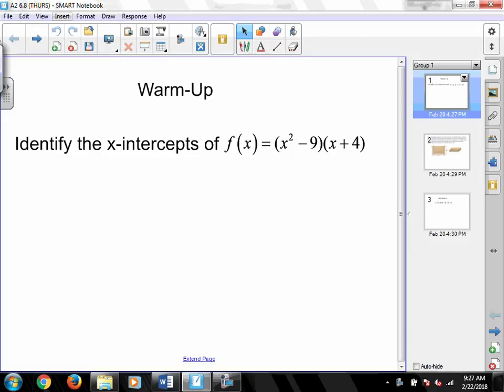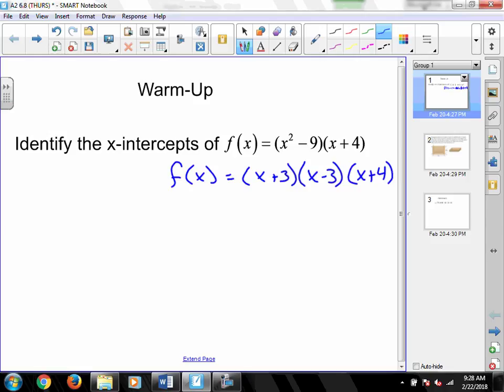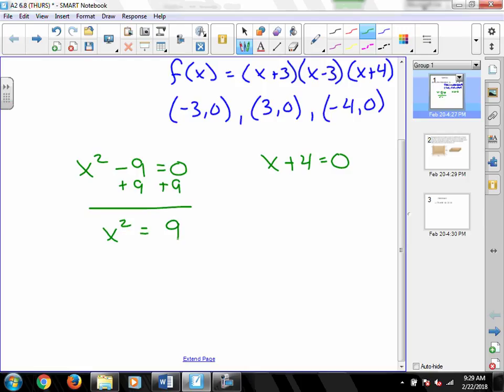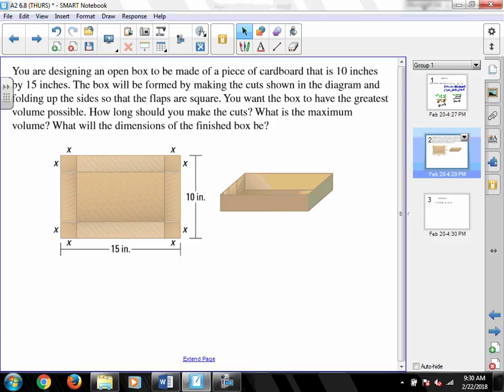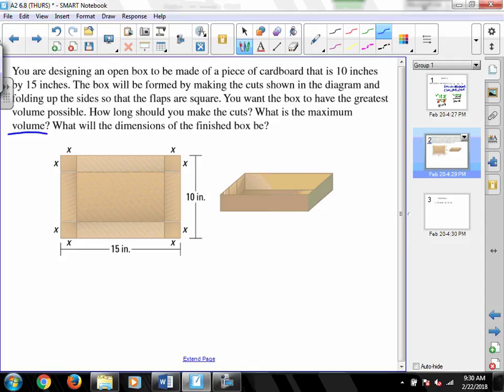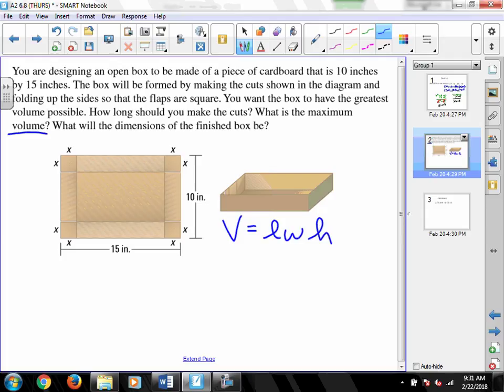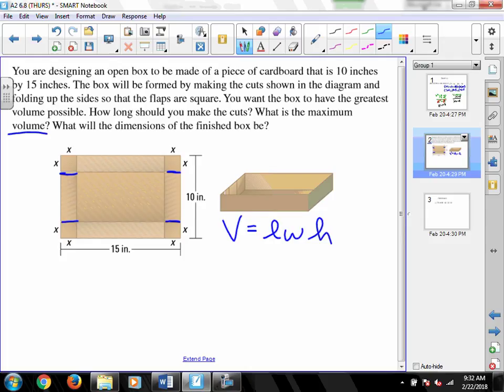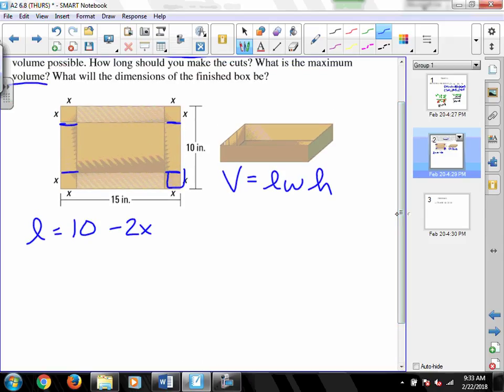Algebra 2 6.8 Day 2